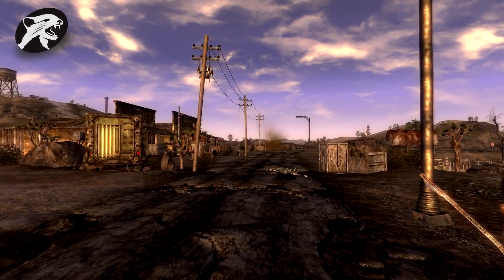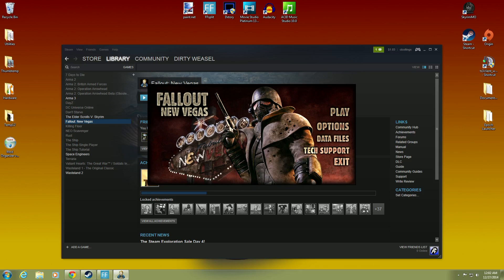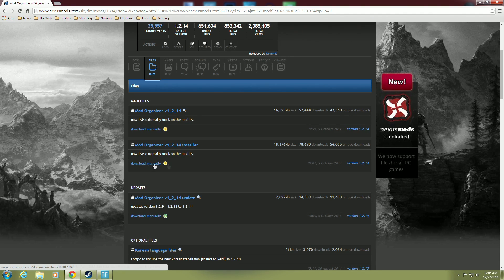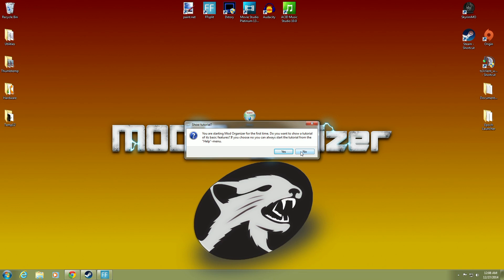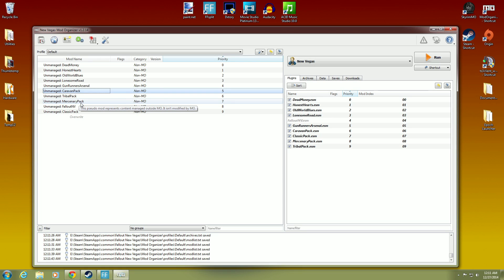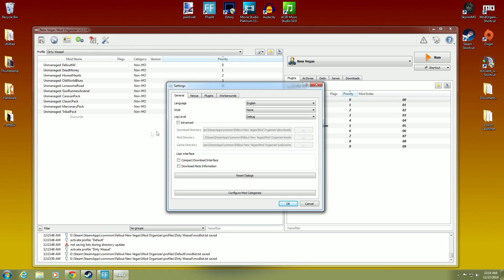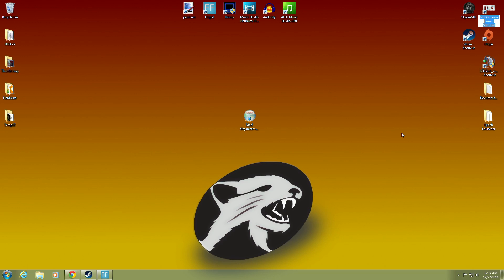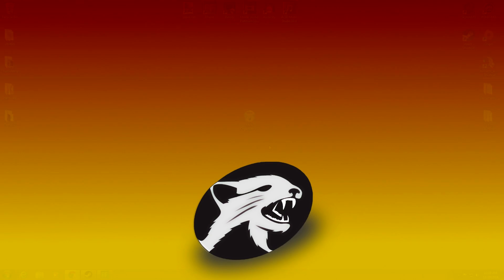Mod Organizer for Fallout New Vegas #1: MO Installation Basics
The basics of installing Mod Organizer for use with Fallout New Vegas. Topics covered will include using a fresh install, installation process, and basics of configuration.

For a couple of series of excellent videos on Mod Organizer Useage, I will refer you to the Youtube Channels for Gopher and Gamerpoets.